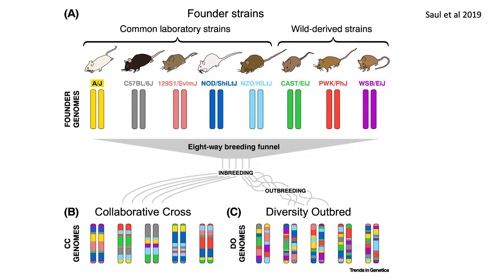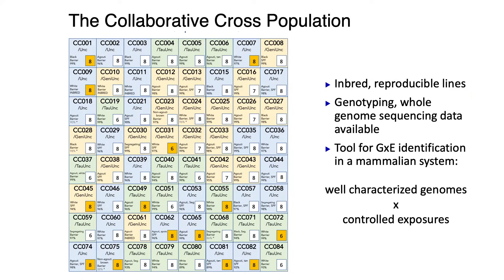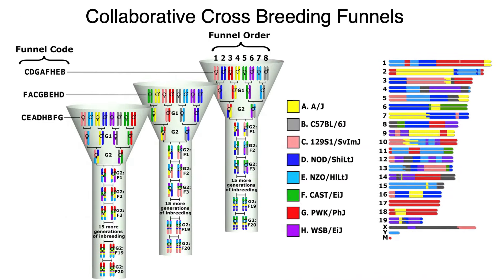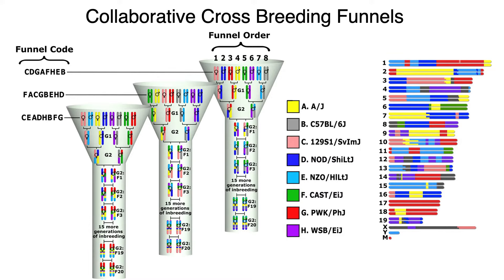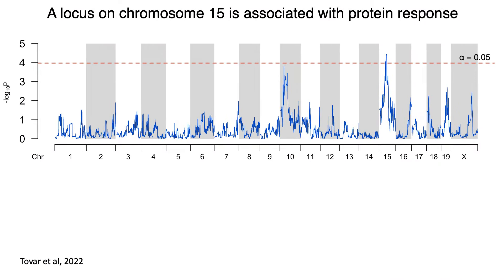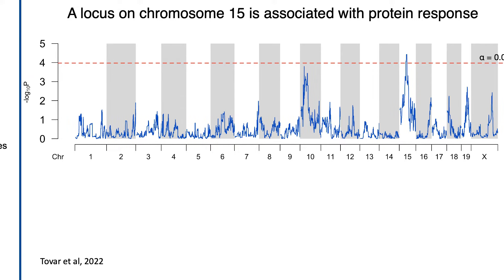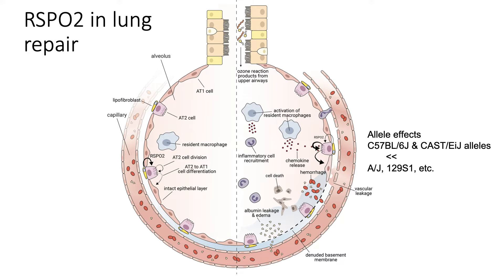How Genetic Variability Interacts with Air Pollution | Samir Kelada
Samir Kelada joins SOT TV to discuss how genetic variability affects sensitivity to air pollution.